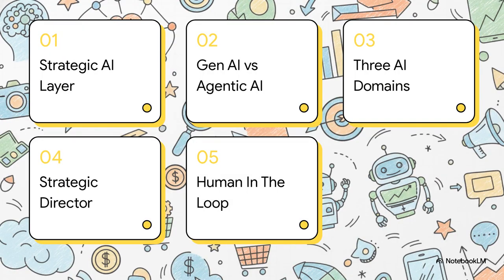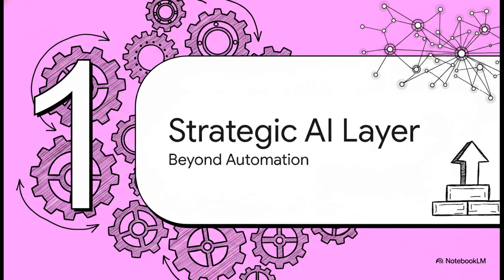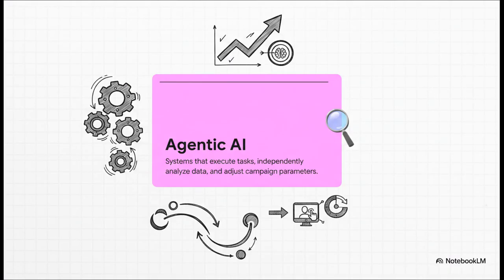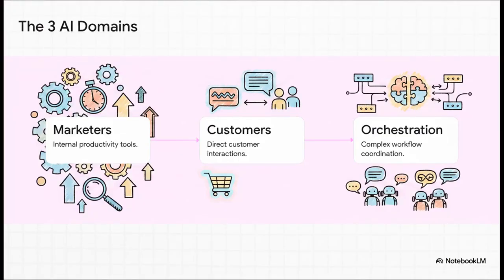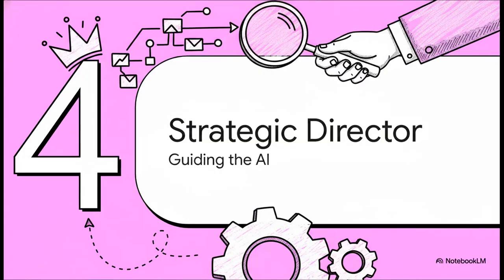Marketing AI Integration (L3)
If you're joining us today, you are likely stepping into the fast-paced world of modern digital marketing. A lot of you might be in your 30s. Maybe you're upskilling or bravely pivoting your career right now. Well, I want you to know you are exactly in the right place. As we look through this material together today, we are going to completely shift our mindset. We're getting promoted literally from manual executors to strategic marketing directors. Let's see how this whole landscape has completely changed. Okay, so here is a quick look at our agenda for this module. We're going to cover number one, AI as a strategic layer, two generative versus agentic AI, three the three AI domains, four the strategic director role, and finally number five, the human in the loop. All right, let's get right into it with section one AI as a strategic layer.